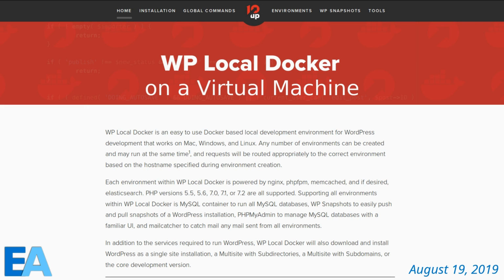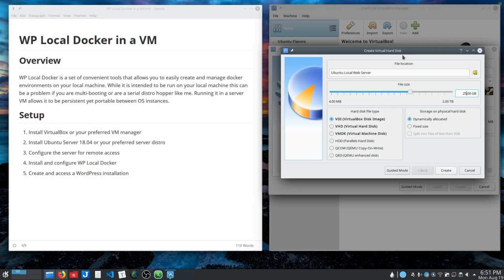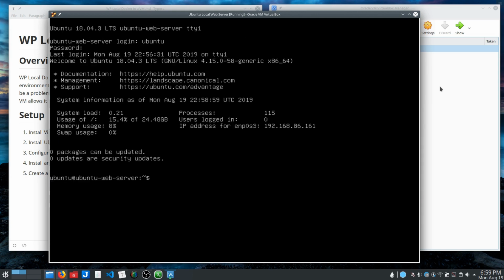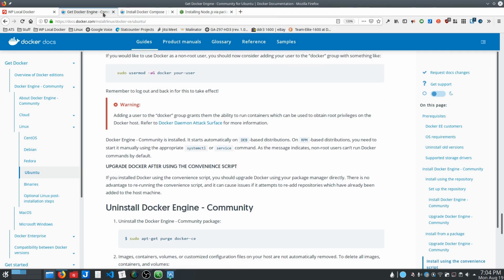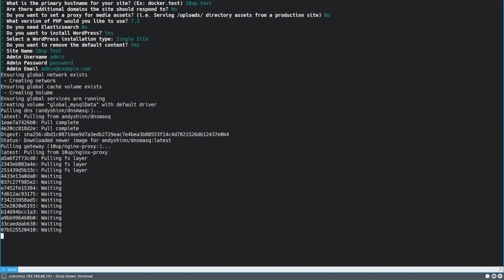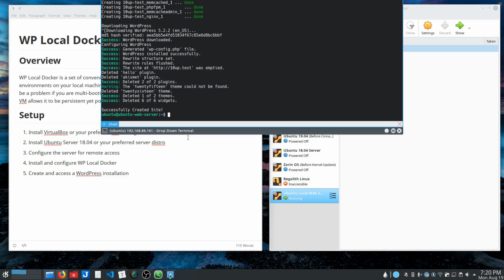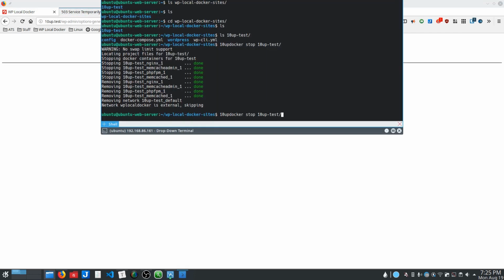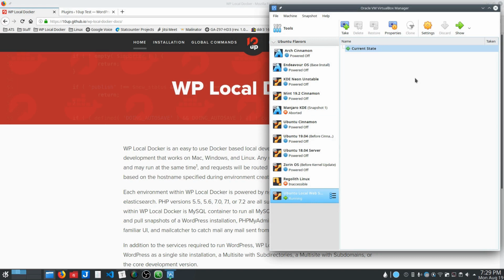Local WordPress with WP Local Docker running in a VM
WP Local Docker by 10up is a fantastic tool for creating and managing local WordPress sites using docker. The only trouble for a serial Linux distro hopper like me is needing to maintain multiple instances on different distro installs. My solution is to install WP Local Docker in a VM so it is portable. There are a few things you have to do differently to get it to work. I cover this and touch on using Linux to get productive work done and why it's great for me. Also, a quick intro to WP CLI.